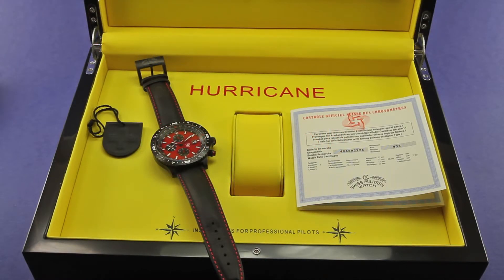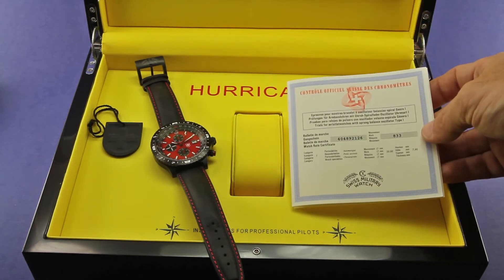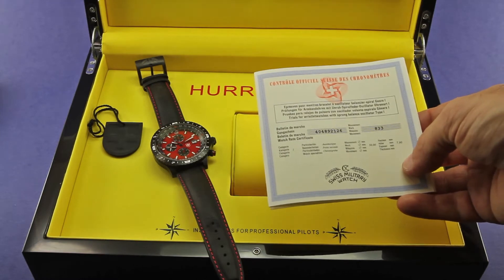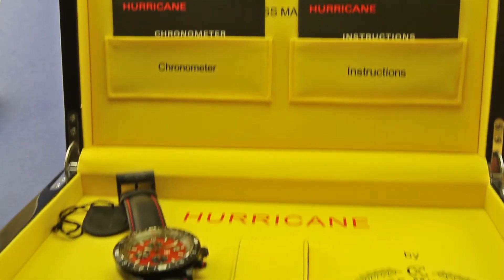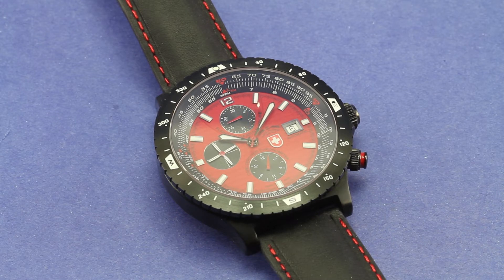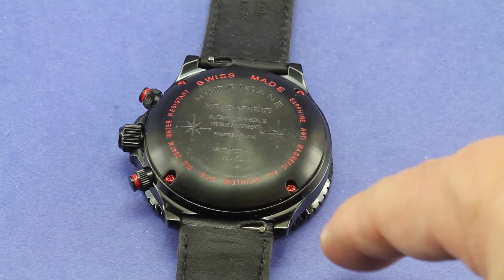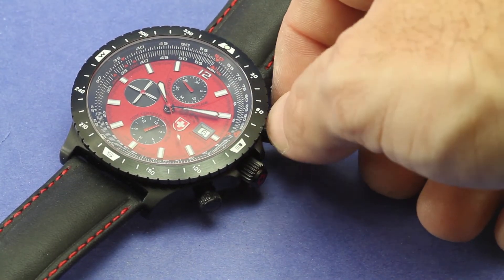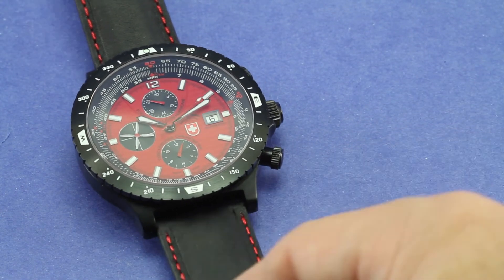Review of the CX Swiss Military HURRICANE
This is my video supplement to my written photo review of the CX Swiss Military HURRICANE limited edition watch.  The link to the full written photo review is above at the top of the description box.  If you haven't yet seen the written photo review, I highly recommend you do so before viewing the video supplement.